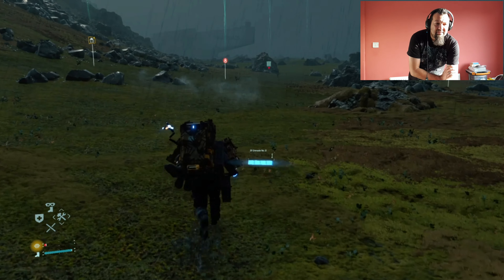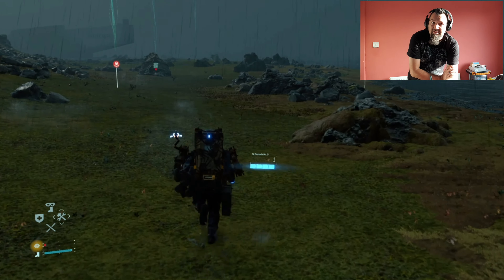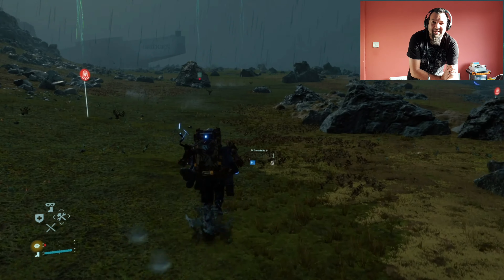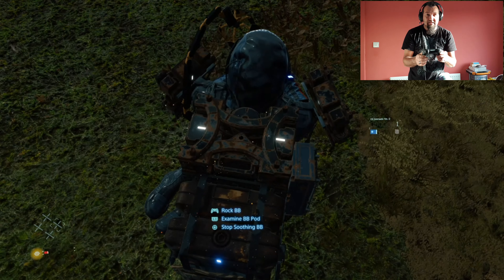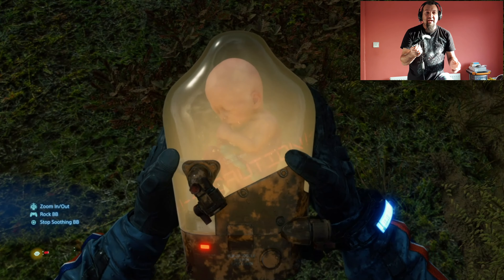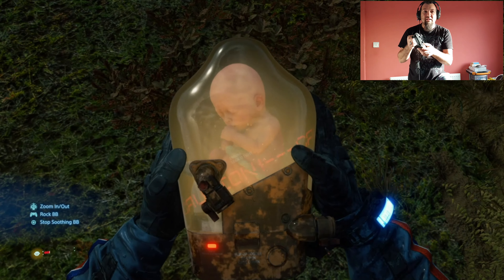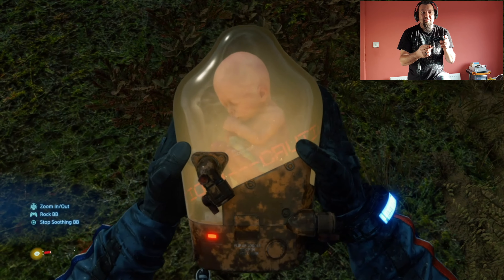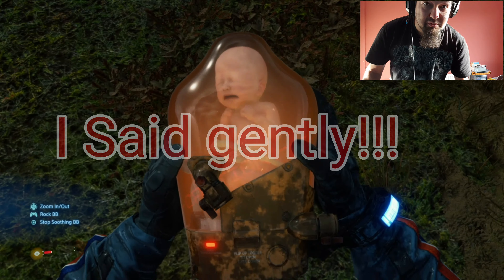Death Stranding tips - calming the baby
I wasn't doing this properly until this morning...

So here is how to calm down the baby in death Stranding